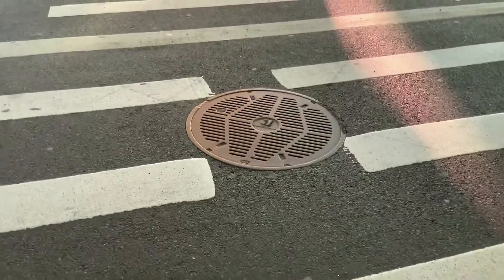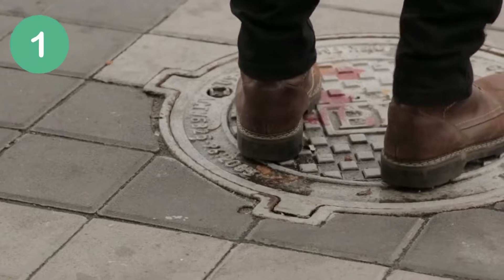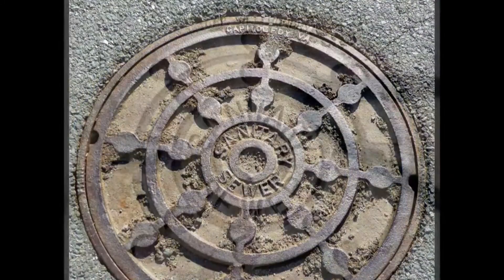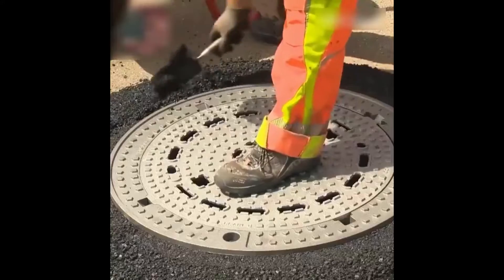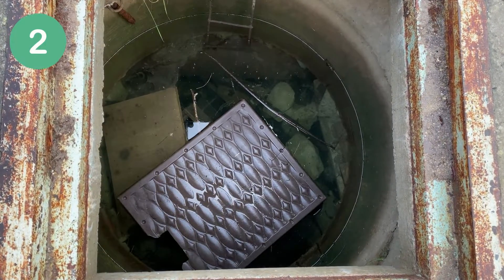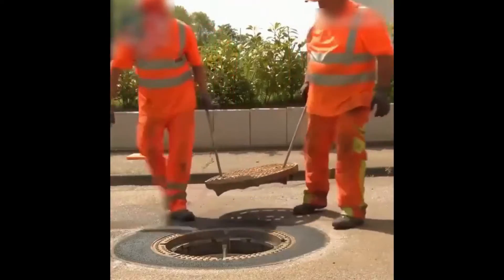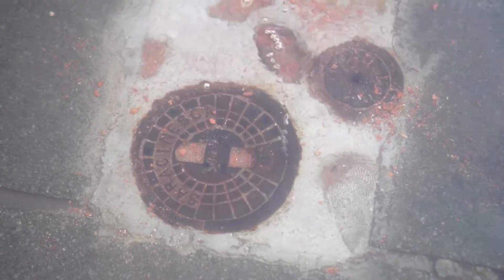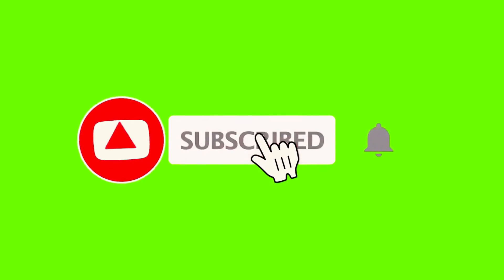Why Are Manhole Covers Round?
They're an easily overlooked feature of urban life: the manhole covers that dot a city's streetscape. But why are manhole covers round?

Video, content and image credits

Manhole Reparation in Germany
Popkit to
Made in India or Cast in Iron Manhole covers March 2016 Charlottesville
JungleFritz

All the content and images used is fully owned by respective authors/newspapers/publications/Blogs. This is being used under fair policy usage. We will try to resolve the issue or delete the video immdiatley. Thanks for all your understanding.